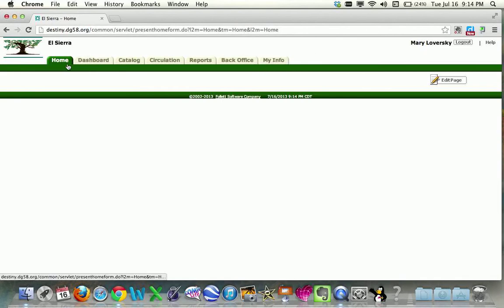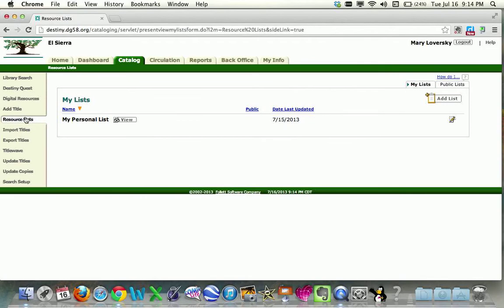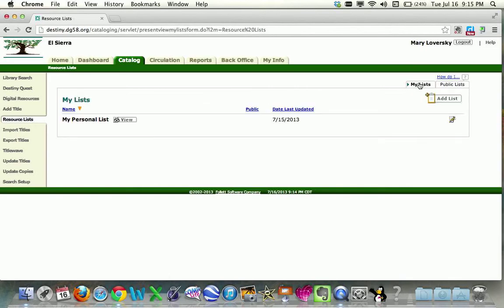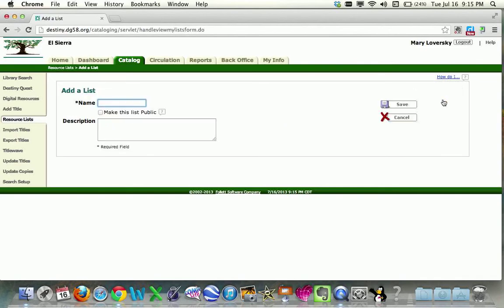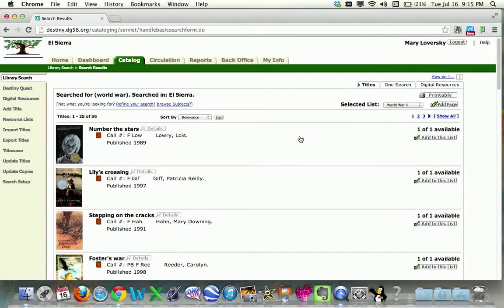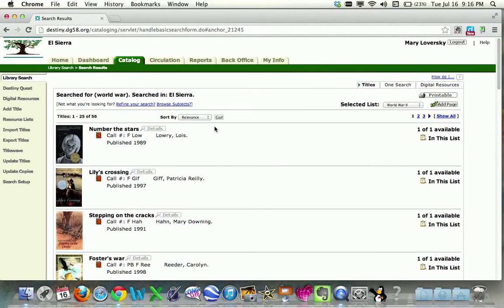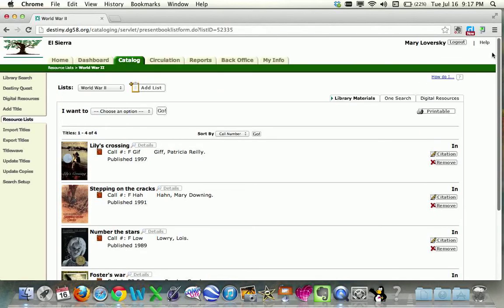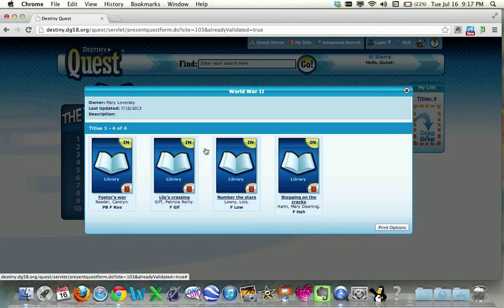How to create a Destiny Resource List